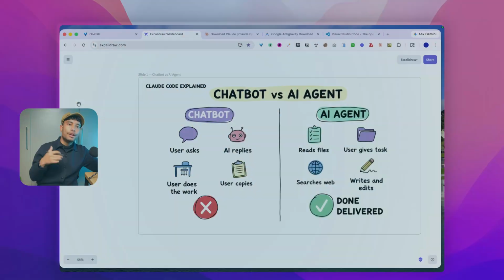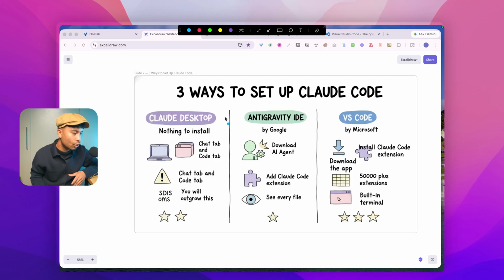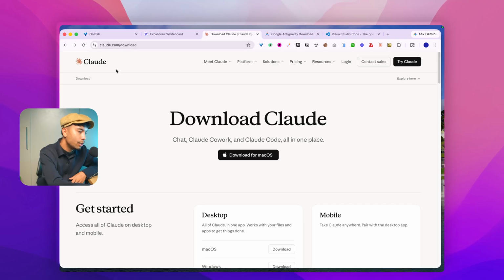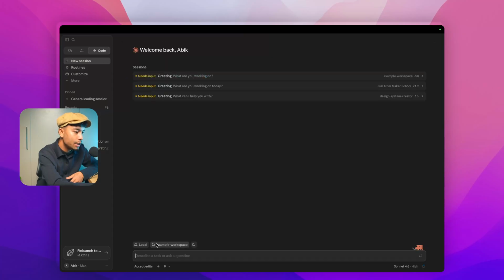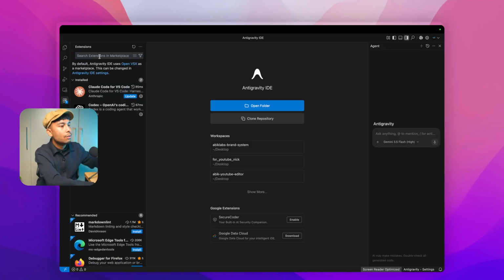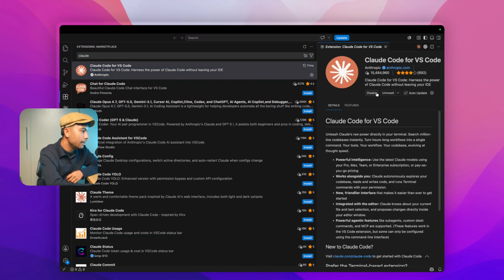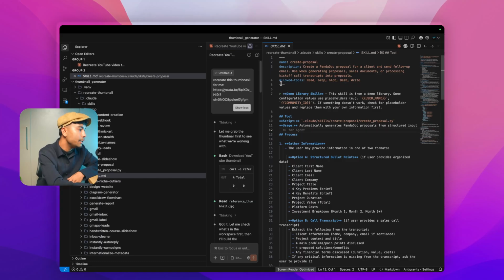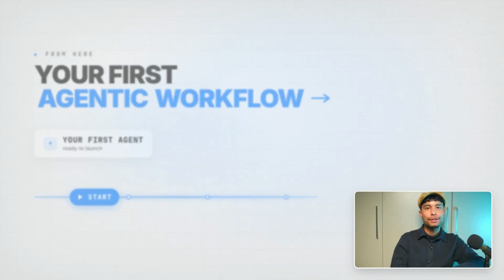How to Set Up an AI Agent in 2026 (3 Ways, Zero Coding)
Everyone is talking about AI agents, but only a tiny fraction of people actually use them. Most people hear "Claude Code" and assume it's just for developers. It's not. In this video I break down what an AI agent actually is (and how it's different from a chatbot like ChatGPT), then show you 3 simple ways to set up Claude Code even if you have never touched code in your life: the Claude desktop app, the Antigravity IDE, and VS Code. At the end I show you the real skills I run every day, including the one that auto-generates my YouTube thumbnails.

Follow me 😈

Why watch?

If this is your first video, hi, I'm Abik! I run AbikLabs, an AI automation company. I'm not a developer. I use AI tools like Claude Code every day to build automations for clients, ship projects faster, and automate the boring stuff. A lot of people talk about AI, but most of it is too technical for normal people. This channel is me showing you how to actually use AI the easy way, no coding background required. Hopefully I can help you save time, automate your work, and build cool things without needing a CS degree.

Chapters

00:00 Why AI agents matter (and who actually uses them)

00:35 Chatbot vs AI agent: the real difference

01:59 The 3 ways to set up Claude Code

03:42 Way 1: The Claude desktop app (easiest, no code)

06:10 Way 2: The Antigravity IDE

08:03 Way 3: VS Code

09:10 What "skills" are and how I use them daily

10:23 Real example: auto-generating my thumbnails

11:24 Wrap up